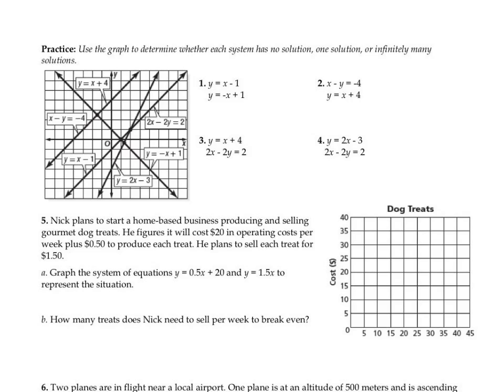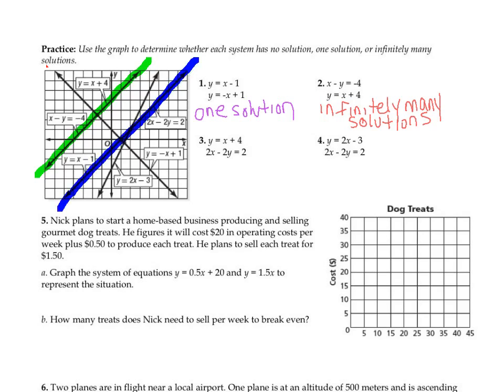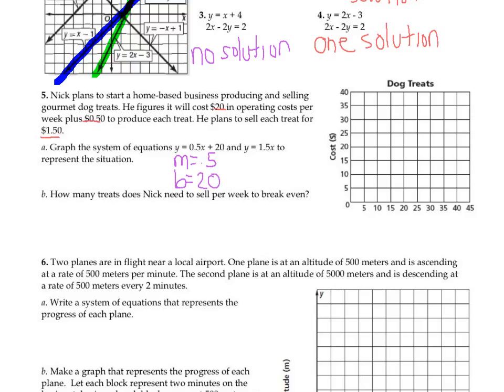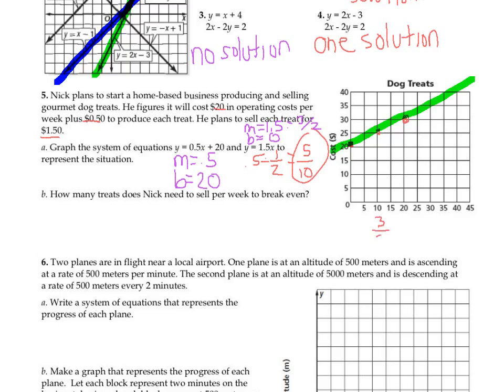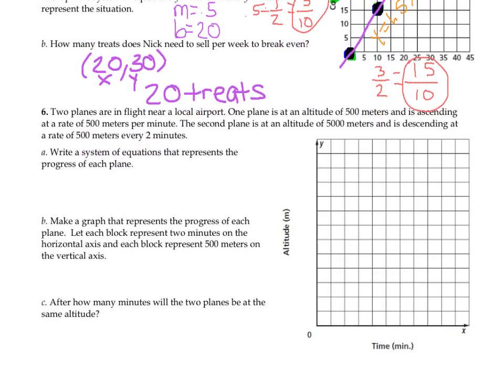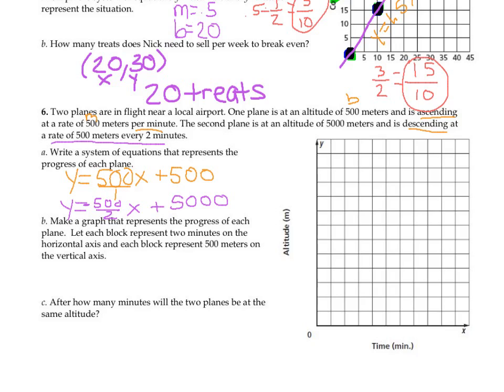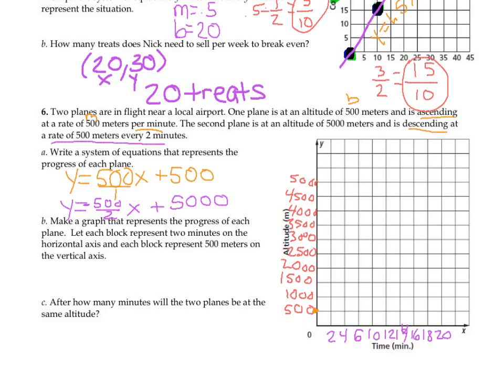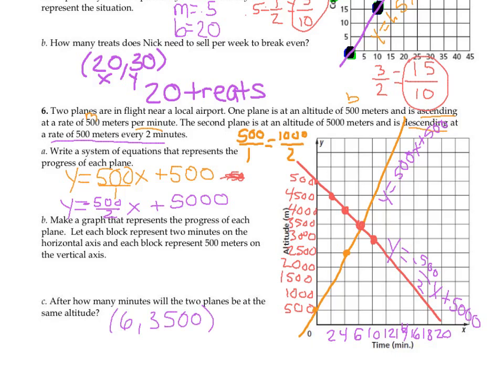unit 6 day 3 worksheet